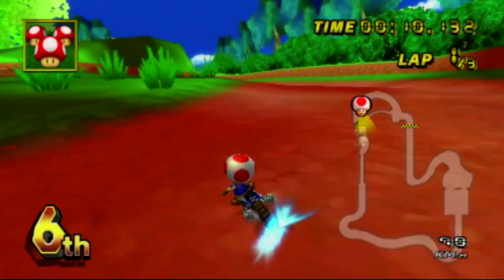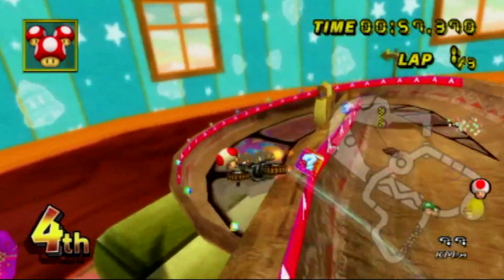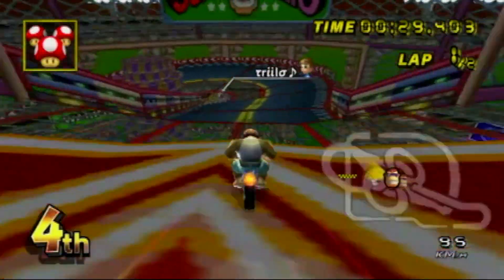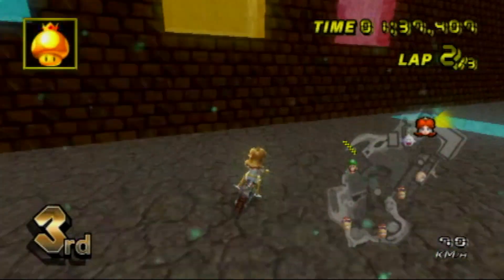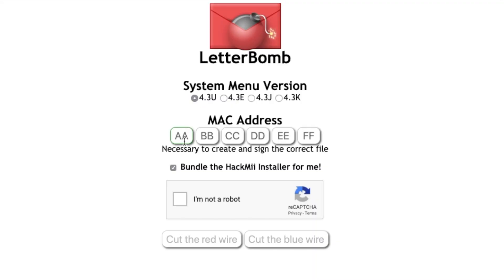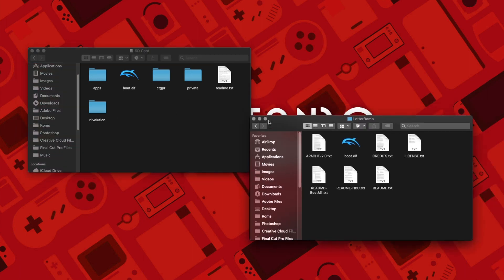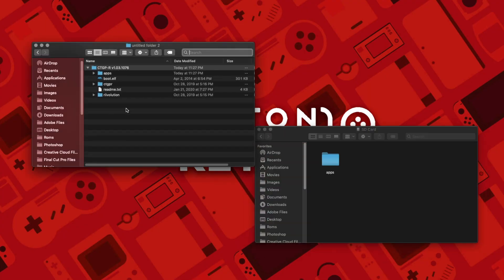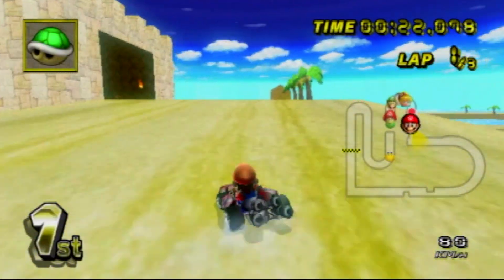How to Setup CTGP-R on Wii (Homebrew + No Homebrew)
CTGP-R Is the BIGGEST Mario Kart Rom hack. It has over 200 custom tracks and even custom retro tracks from previous Mario Kart Titles. It's a great free expansion that also gets updated regularly with bug fixes new courses and even new features.

3:35 No Homebrew Method

6:13 Homebrew Method

Looking for help? Check out the Discord Server

To use CTGP-R, you'll need:
A Wii or a Wii U
A Mario Kart Wii game disk
An SD card of at least 768MB

- No Homebrew Method

- Homebrew Method

- Mario kart Wii Daisy Circuit

- Mario Kart Wii Rainbow Road

- Mario Kart Channel Theme